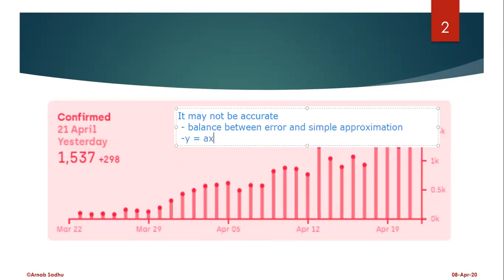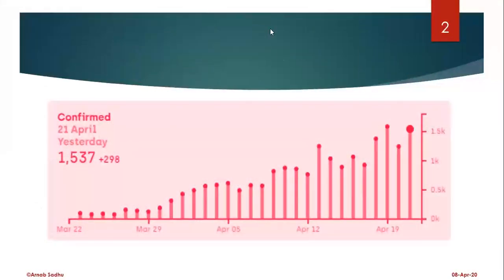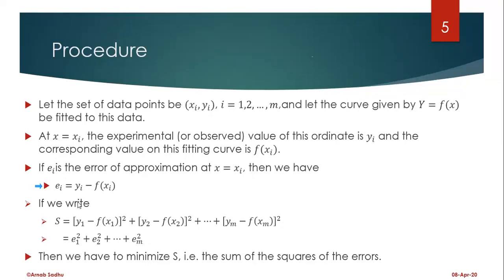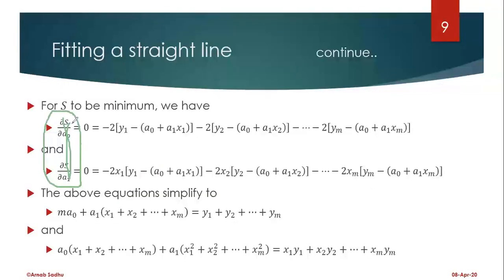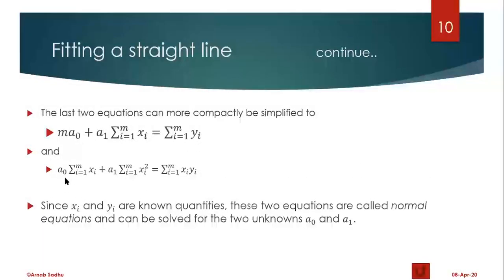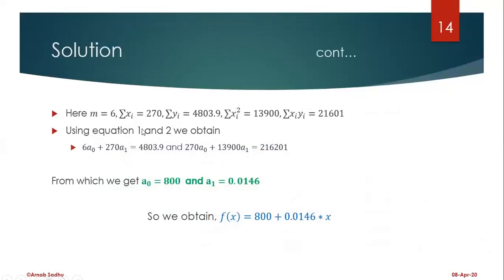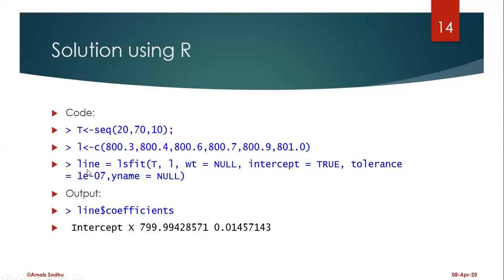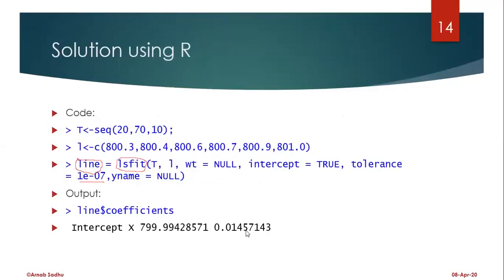Least square curve fitting - theory and practice using R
This video introduces to Least square curve fitting and how it works with implementation in R. It is a mathematical procedure for finding the best-fitting curve to a given set of points by minimizing the sum of the squares of the offsets ("the residuals") of the points from the curve.